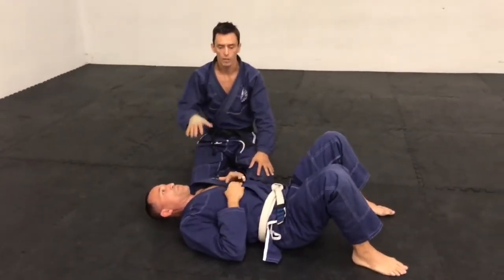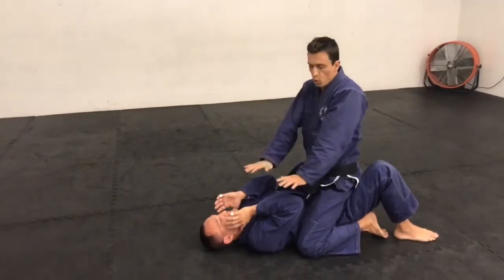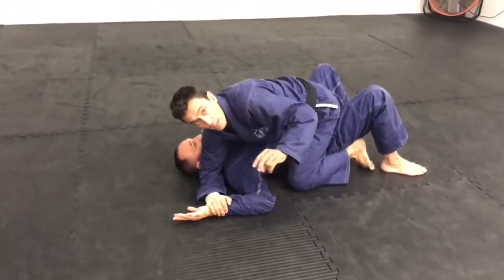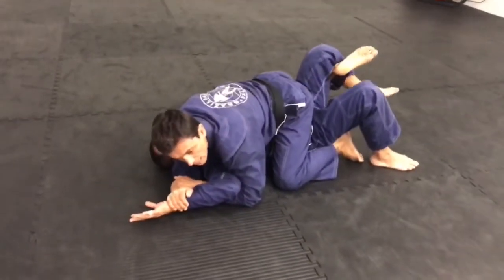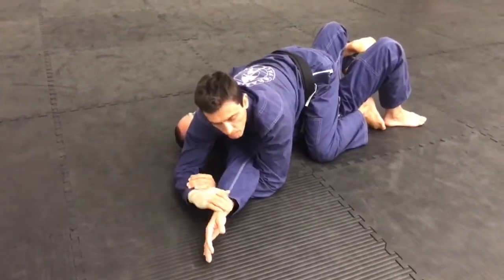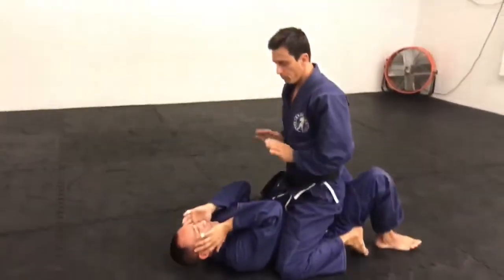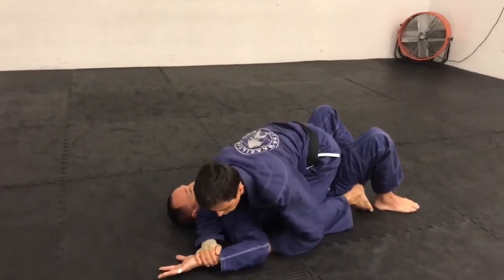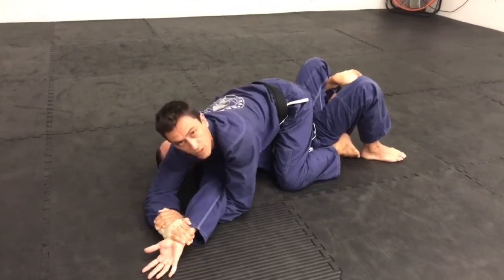Jiu Jitsu Sambo Port Saint Lucie Mount Submission Combination Attack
I love doing these moves. I learned them so long ago, and still come back to them from time to time during sparing. Im talking about the Paintbrush submission to the Straight Armbar technique.  Here I show the basic way to perm this Mount Submission Combination Attack.

Morley Coaching guides clients and students through functional and personalized training methods that focus on instruction, explanation and application, to achieve the highest understanding and best performance results. Lucas is an expert in Judo, Sambo, Brazilian Jiu Jitsu, and Brazilian Vale Tudo.

Step 1: 00:15 To start the Jiu Jitsu Sambo Port Saint Lucie Mount Submission Combination Attack When the opponent is defending his neck well, I have an opportunity to attack both of his arms. Being that I am using gravity to my advantage, using to hands to defeat one is simple.

Step 2: 00:22 When I use both of my arms with one hand going to the wirst and the other hand on his forearm by his elbow, I am able to pin his arms to the ground. I then drop my elbow next to his ears to prevent him from turning into me temporarely, while bringing in my opposite hand under his arm until I grap my other hands wrist.

Step 3: 00:39 I secure his one hand vs my two hands and follow up with my opposite leg. Like a hook or grape vine. That way my hip pins their hip down.

Step 4: 00:52 Now my opponent is faster or stronger and extends his arm out. It is important to not lose your grip and follow his motion without breaking your hands free. At the same time you slide your upper body across his body. Lift your left elbow up for the tap.

Step 5: 00:58 Here I go on to explain many different details about the move while also demostrating the Jiu Jitsu Sambo Port Saint Lucie Mount Submission Combination Attack.

If you're really serious about getting a complete grappling game plan from top and bottom, I've personally put together a special how to do throw counters videos that you really need to watch. Now in that video, I cover advanced throw counters that you can’t find anywhere else. These counters you can use in most martial arts like Judo, sambo, and Brazilian Jiu Jitsu.

Get a FREE Throw Counters for Sambo, Judo, Brazilian Jiu Jitsu

Self Defense Instructor Mixed Martial Arts Trainer & Strength And Conditioning Coach.                                                                     For more on Strength And Conditioning, Self Defense, Mixed Martial Arts and Morley Coaching,
For more on the Surf Conditioning and Surf Training Factory,
For More on Throws and Leg locks for Sambo, BJJ, Judo, and Mixed Martial Arts,